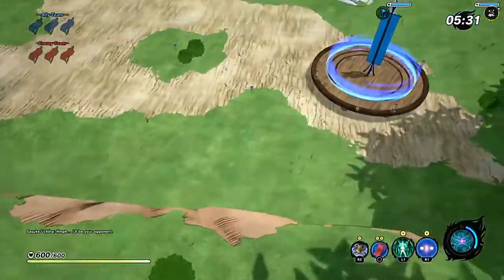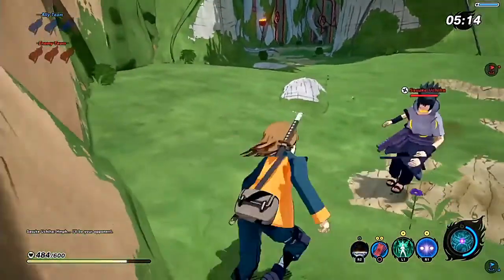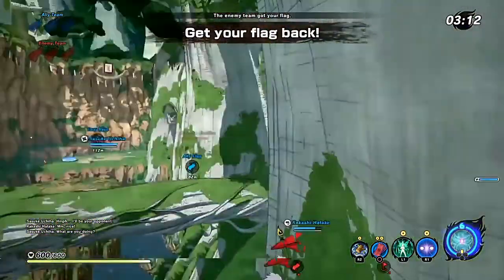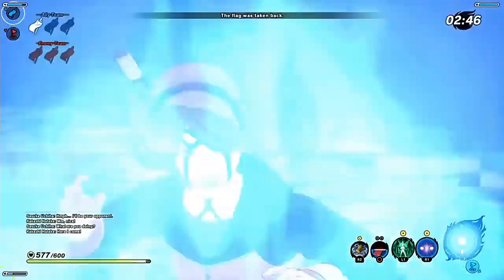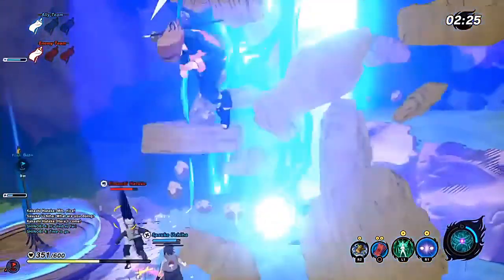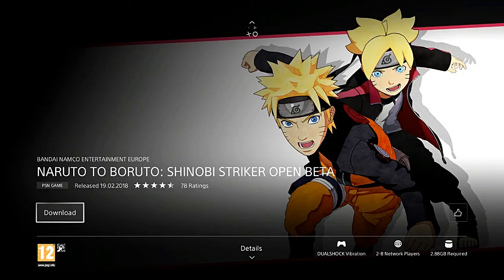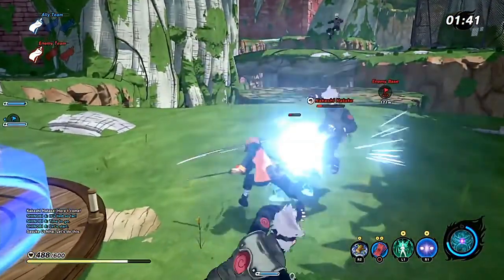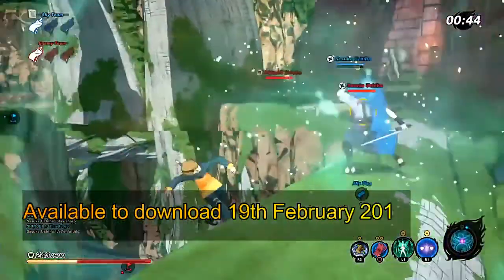Upcoming Open Beta Naruto To Boruto Shinobi Striker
Naruto to Boruto: Shinobi Strikers, the latest in a long line of Naruto titles from Bandai Namco. This is something a little different for long time fans of the series. Developed by Soliel, Shinobi Strikers is an online competitive arena, that lets teams of four go head to head with amazing agility and abilitys. With four classes, a range of games modes, a customizable avatar system, as well as classic characters from the series, there is plenty of variety for players to keep you battling for hours, Naruto makes his way to Playstation 4, Xbox One, and PC later in 2018.
 the beta goes live on the 23rd February 2018.

STUSH GAMING 2018